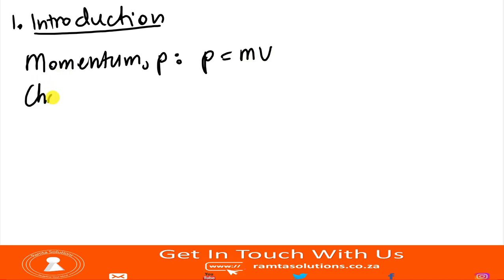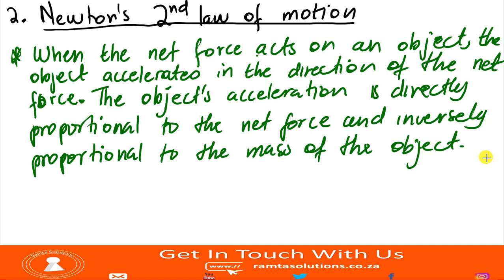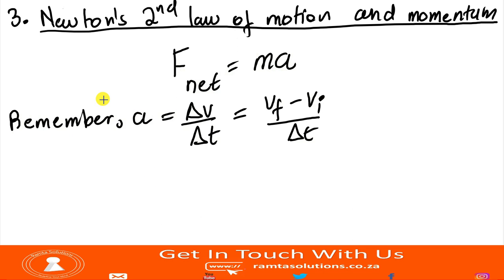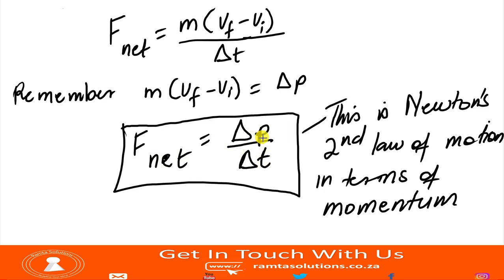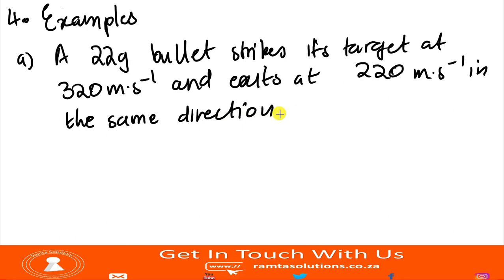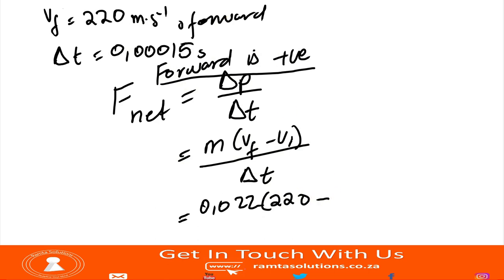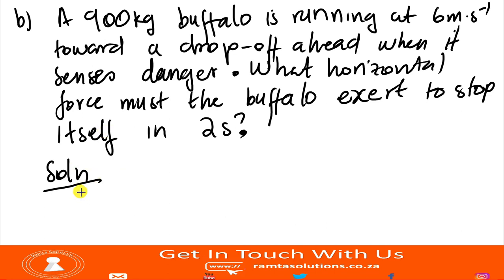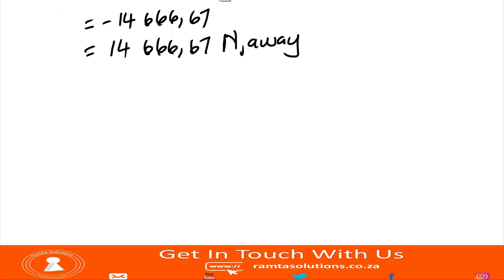Grade 12 Momentum and Impulse | Newton's 2nd law of motion and momentum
This video covers Newton's 2nd law of motion in terms of momentum from the grade 12 physical sciences' momentum and impulse.

Chapters
0:00 Opening theme
01:30 Introduction & revision
4:34 Newtons second law of motion
9:40  Newtons second law of motion and momentum
16:20 Proportionality terms
18:13 Example: a bullet through a target
26:00 Example: buffalo coming to a stop